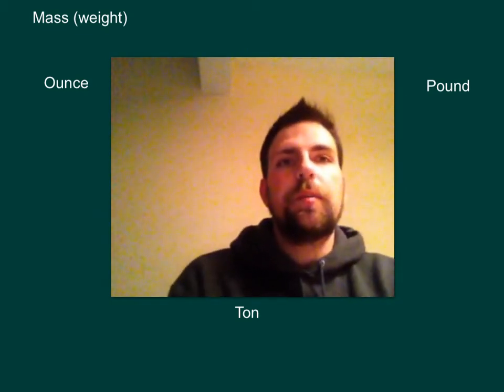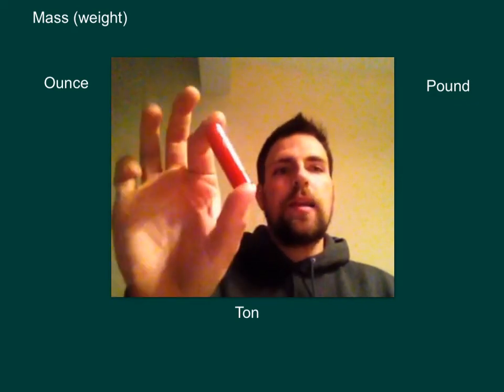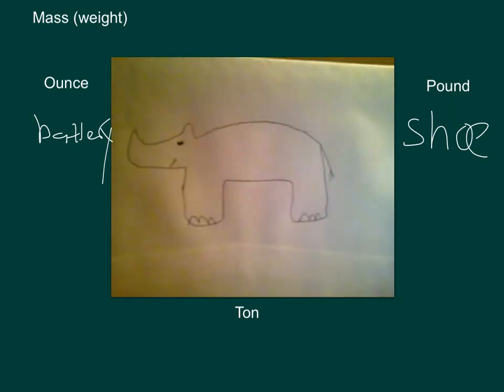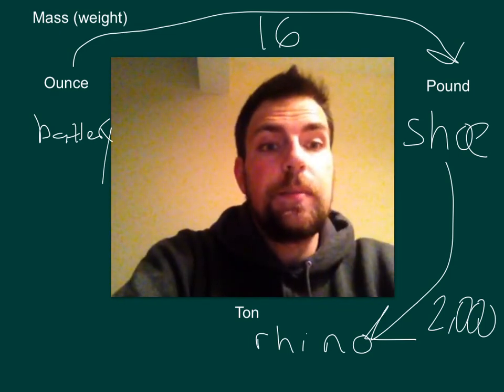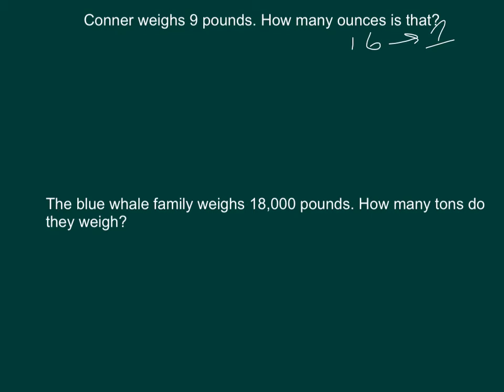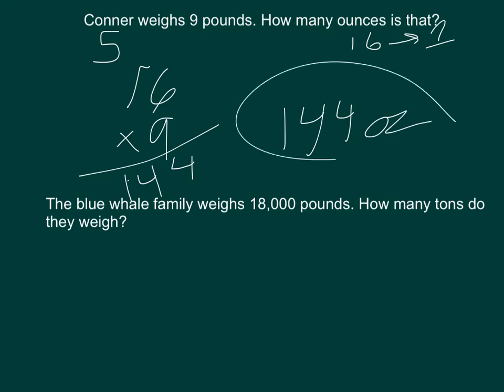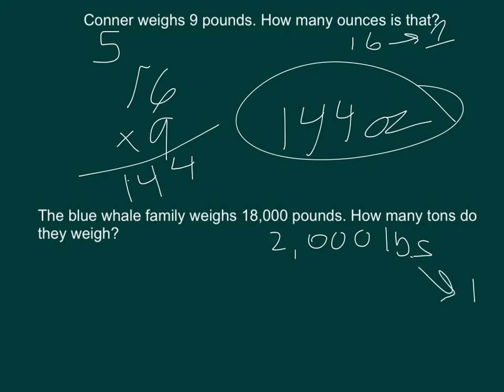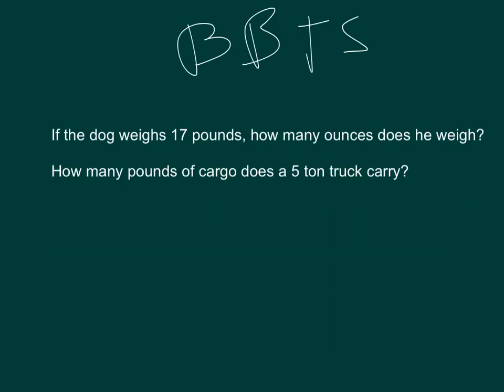4.6ab US Mass